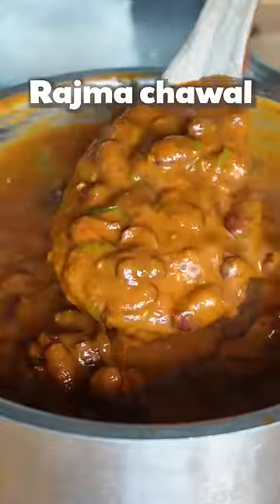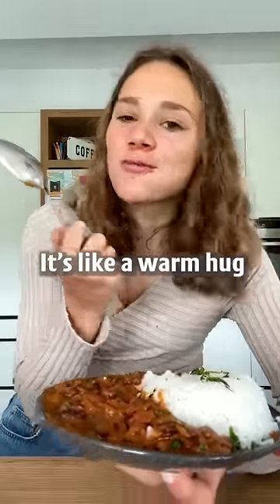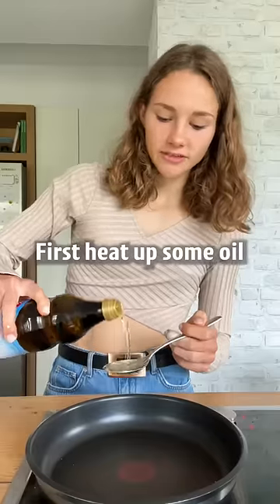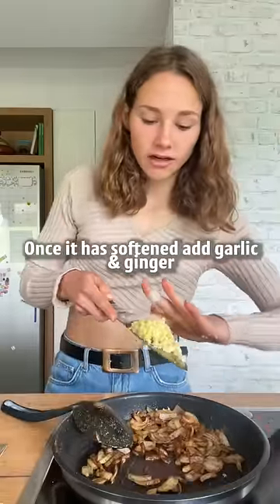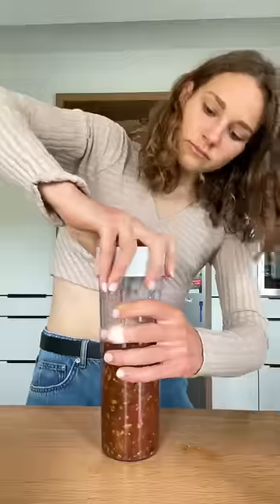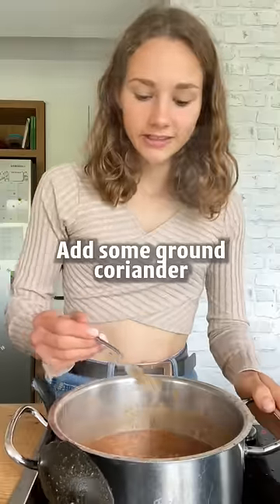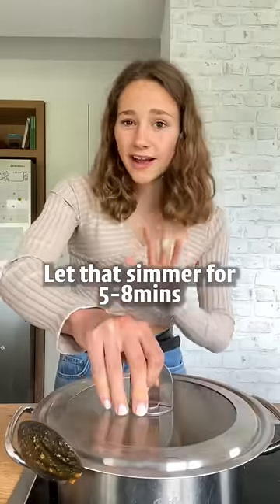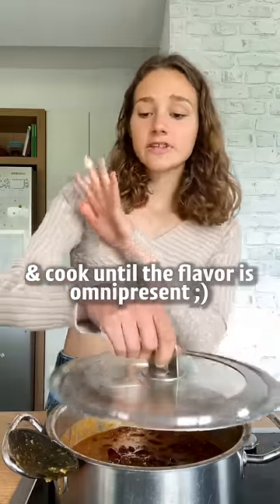I’ve BEAN thinking of this all the time…🤭